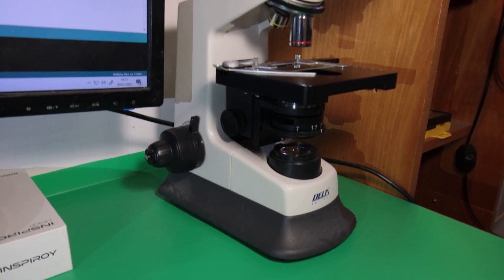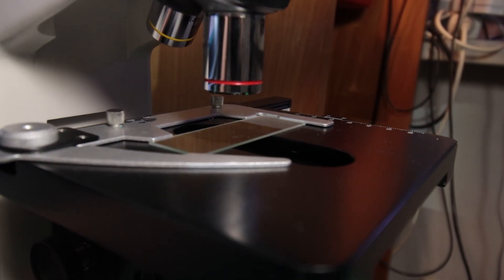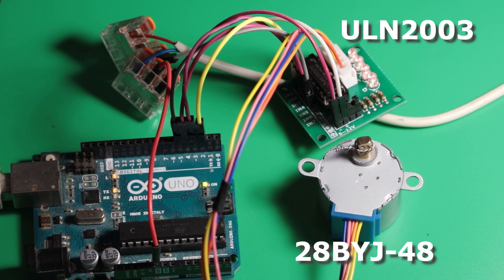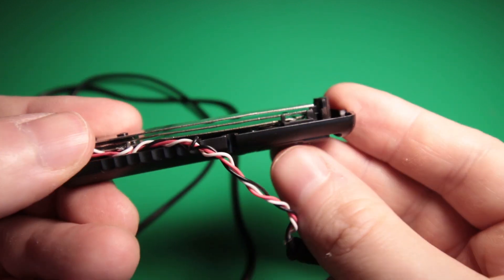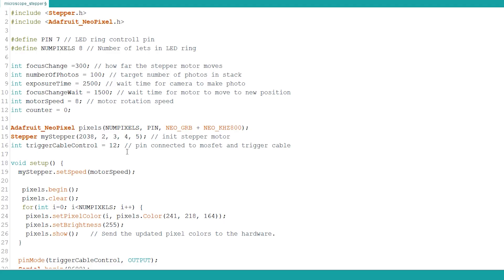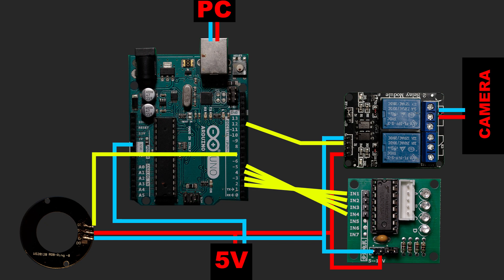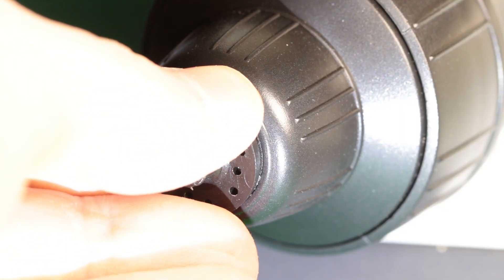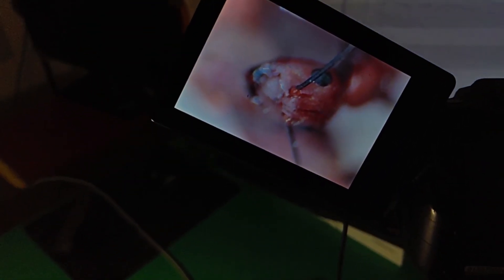I have automated microscope photo focus stacking with Arduino and a cheap stepper motor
One of the biggest challenges in microphotography is capturing high-resolution images of samples that are thicker than a single focal plane. To solve this problem we use photo stacking technique that involves capturing multiple images of the same sample at different focal planes and then combining them to create a single image that is in focus from front to back. A single stack can consist of hundreds of photos, so the whole process performed manually, is very time-consuming and can lead to artifacts.

Taking advantage of the fact that I have some free time, I decided to finally automate focus stacking for my microscope using an Arduino and some cheap components.